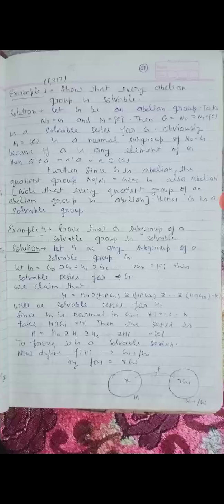Solable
Department of Science